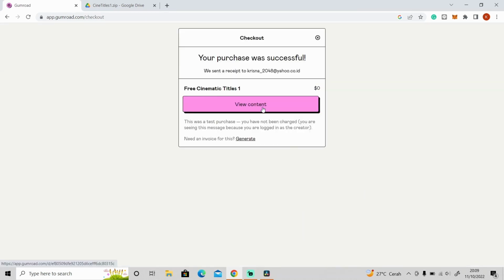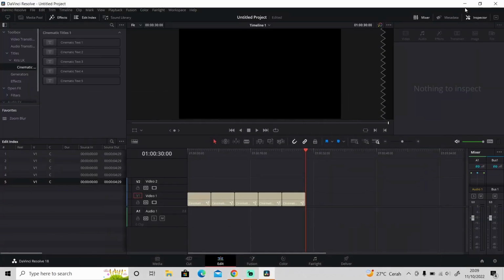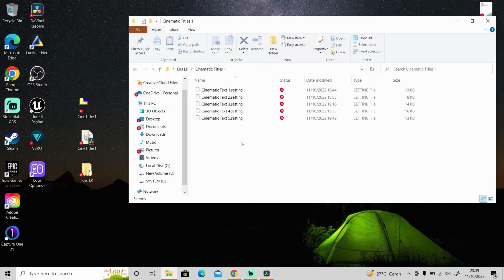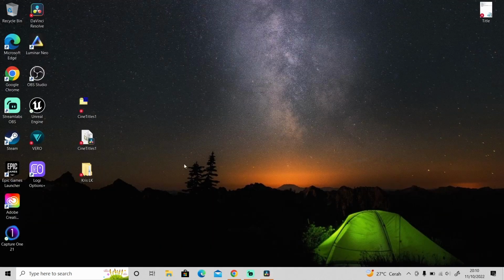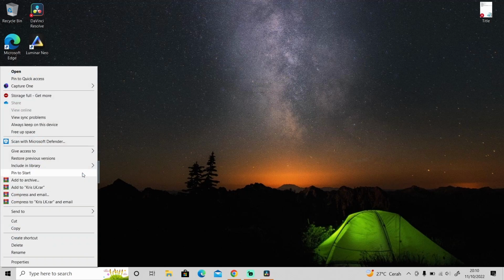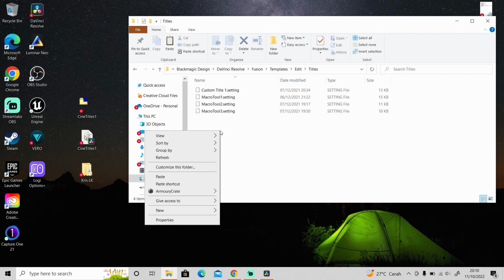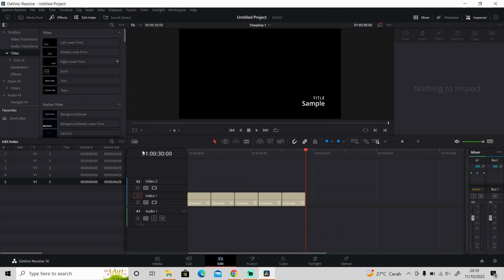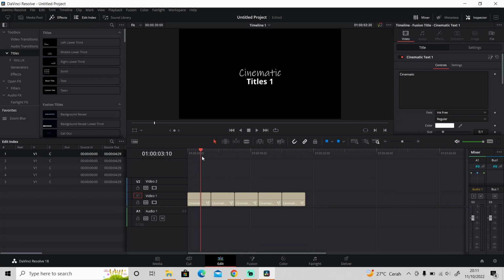FREE Cinematic Titles For Download - How to Import Title Into Davinci Resolve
Hi guys, in this video, I'm going to give you these 5 Davinci Resolve animated titles for FREE. This offer is only valid for 3 days after this video is uploaded, and after that, this animated titles pack will cost $1, so make sure you get it before the offer ends!! (Link below)